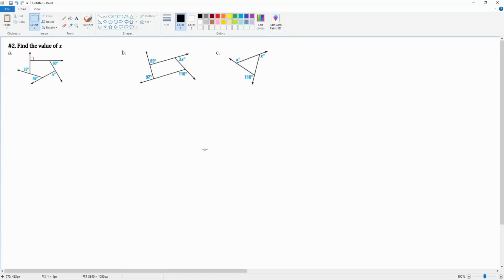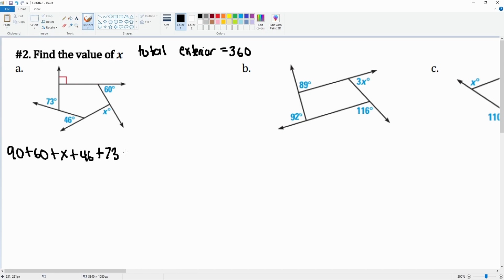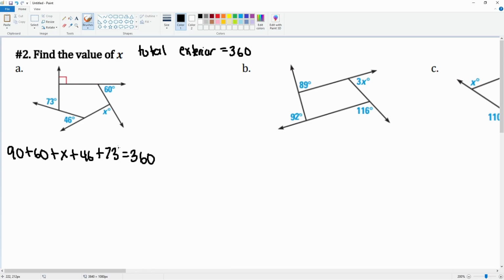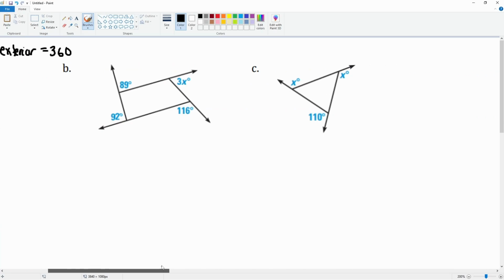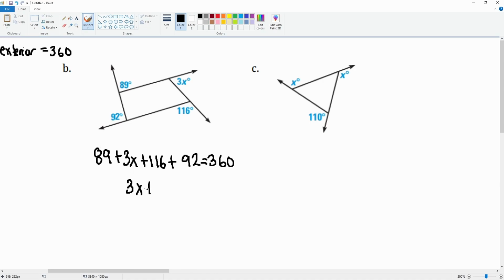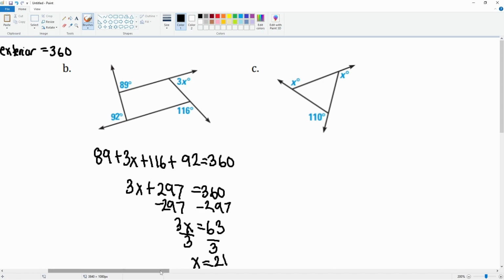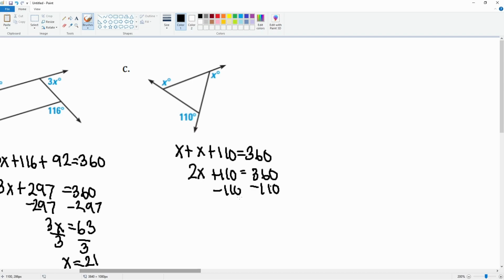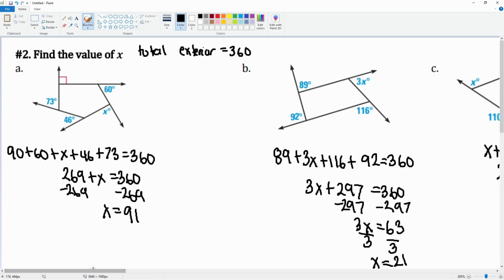Chapter 11 Problem 2 External Angle Measurement within a Polygon